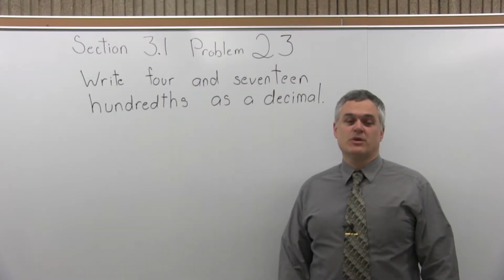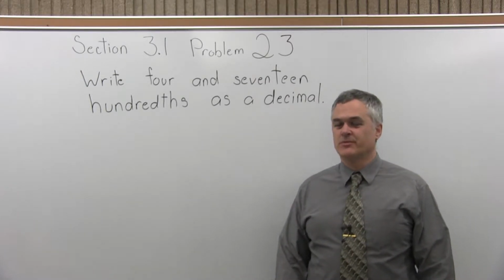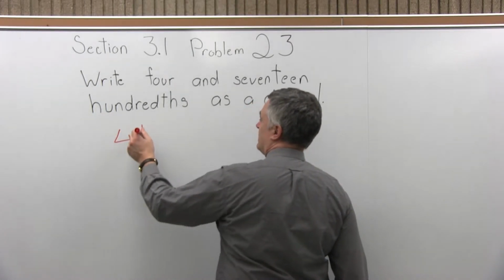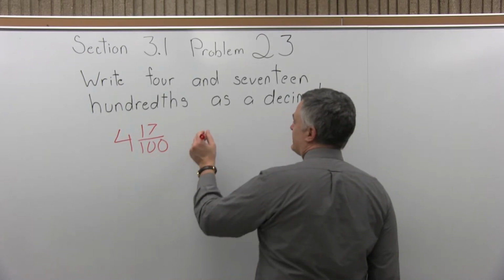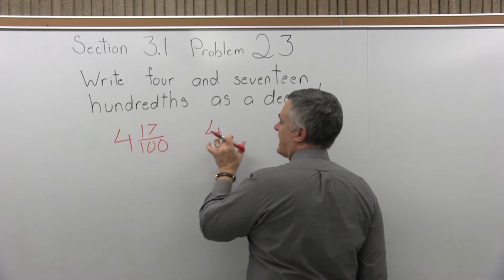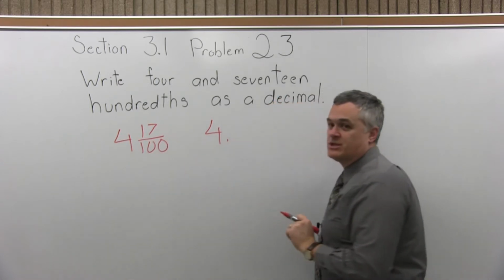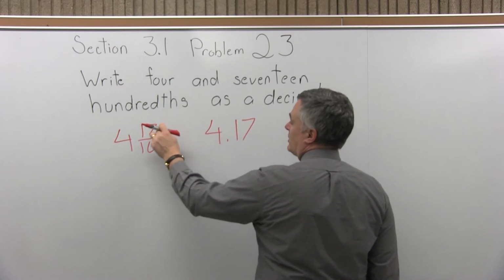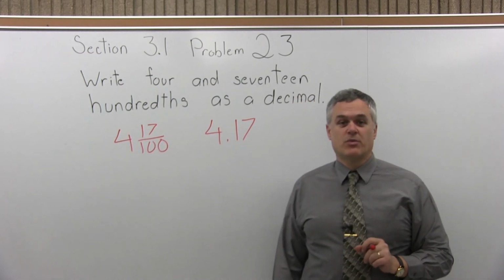MTH 011: Section 3.1 Problem 23 - Mathematics with Dan Avedikian